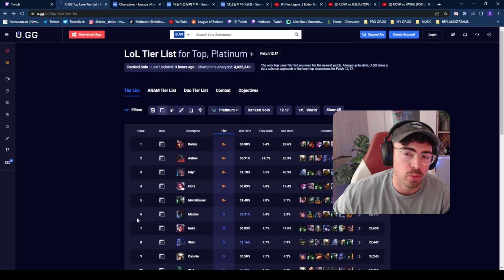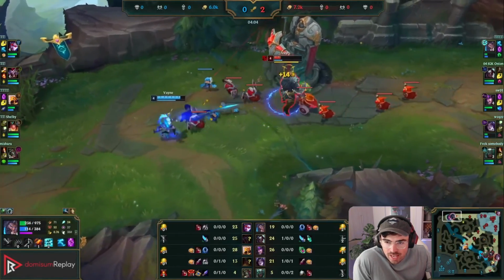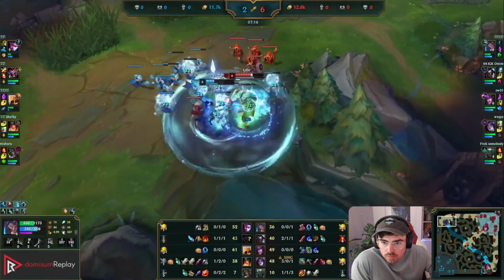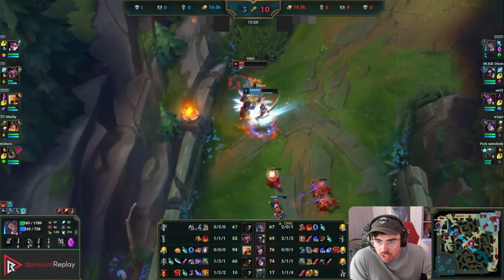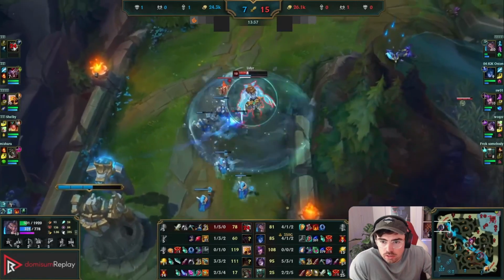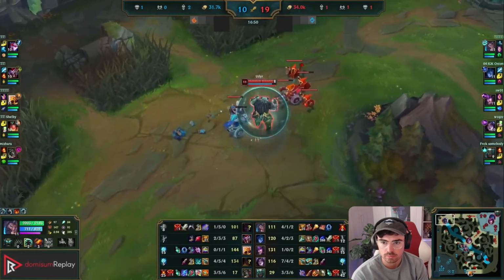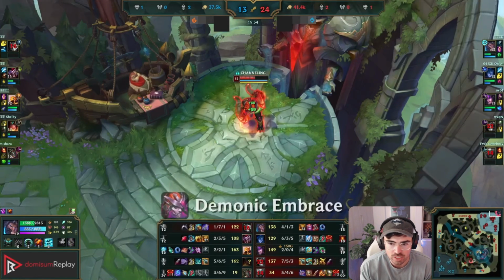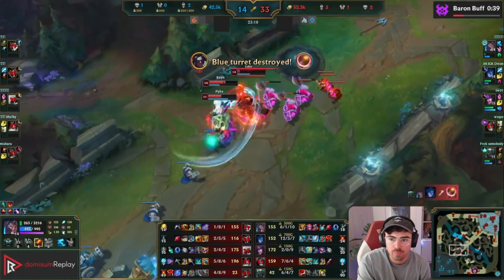This build isn't balanced... *NEW KOREAN META???*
AP Udyr Top taking over KOREA...*SLEEPER OP???*

⇩ OPEN ME ⇩